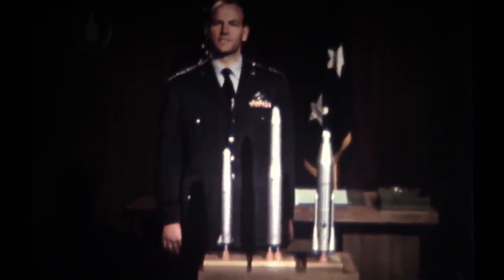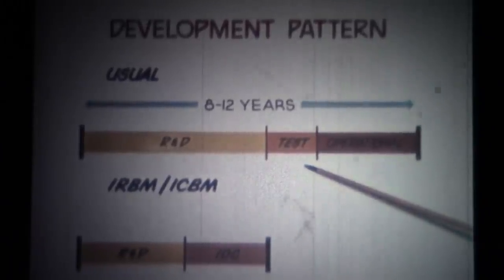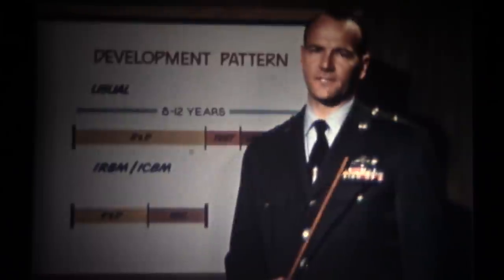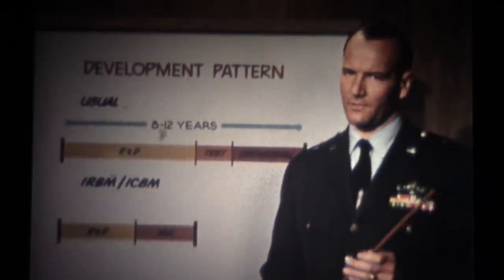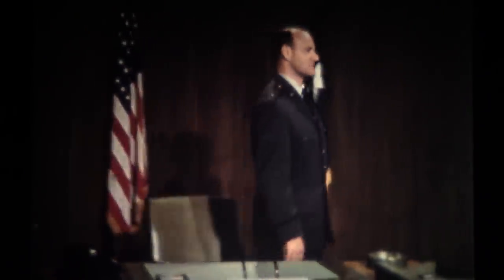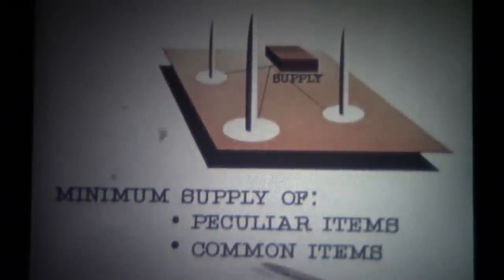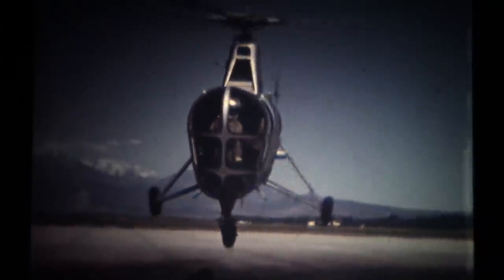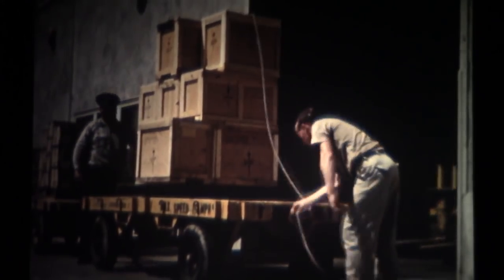Ballistic Missile Logistics (1958)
Ballistic Missile Logistics by Lookout Mountain Laboratory, 1352nd Photographic Group